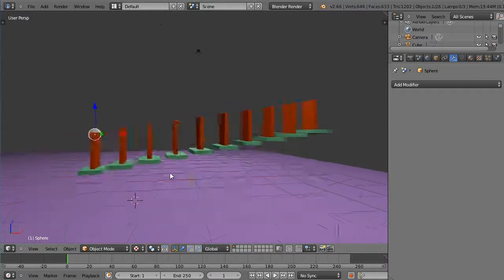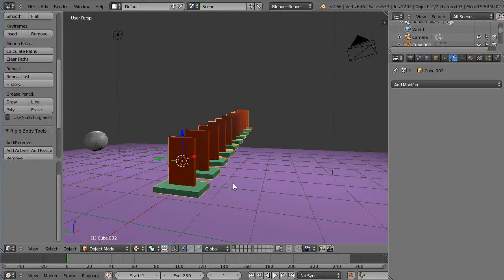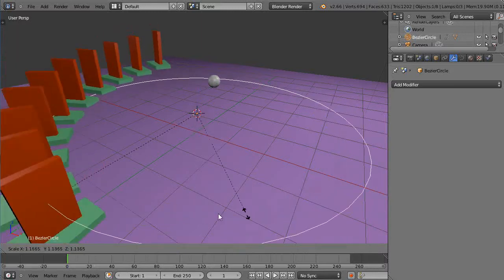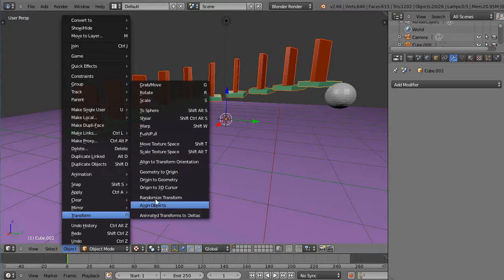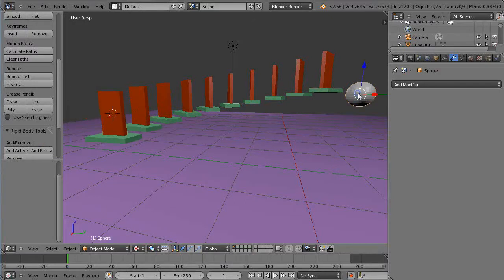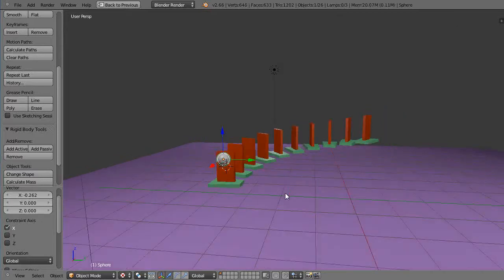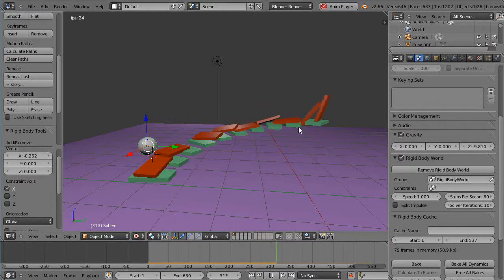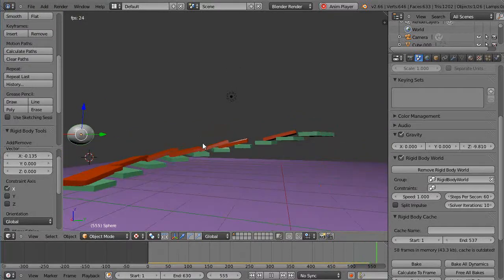Blender Tutorial - Rigid Bodies - Make Dominoes Climb Circular Stairs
In this Blender tutorial, we use rigid body physics to control dominoes climbing up a set of circular stairs.